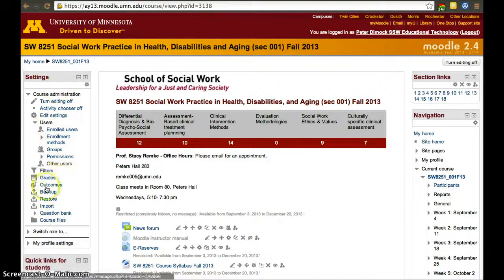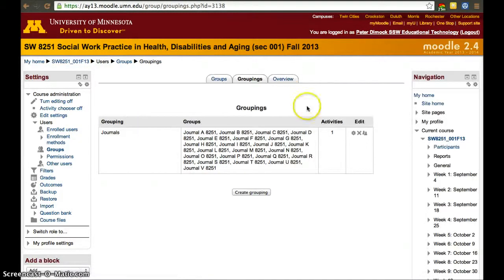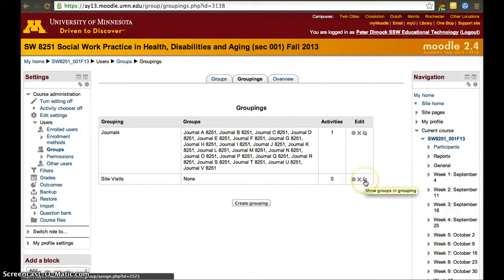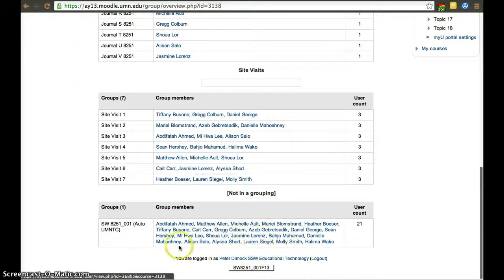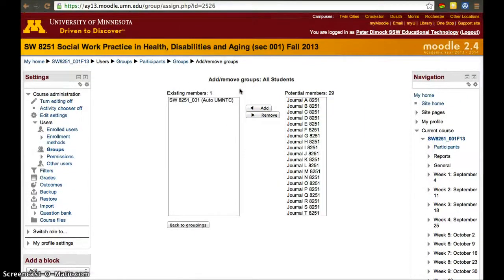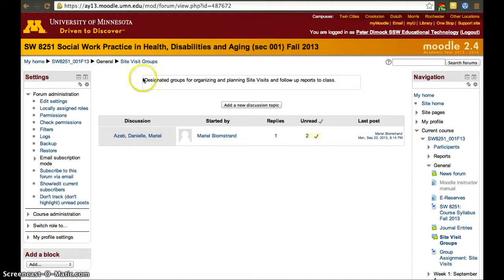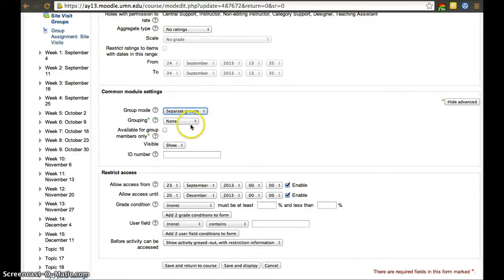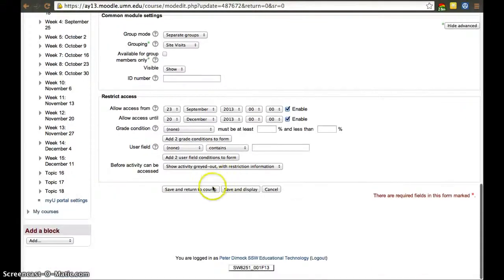Moodle 2.4 Groups and Groupings Assignments (2013)